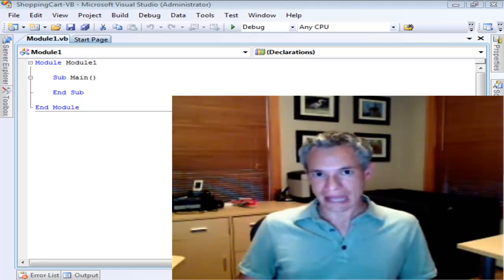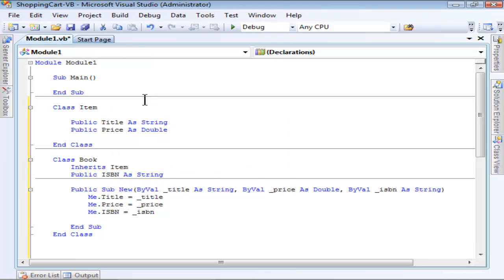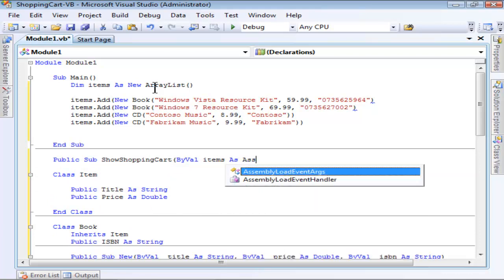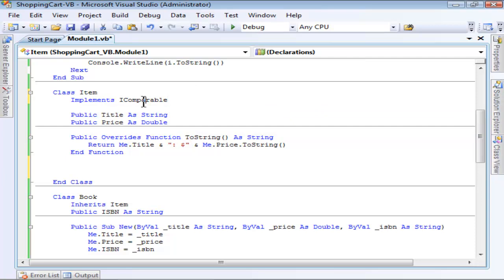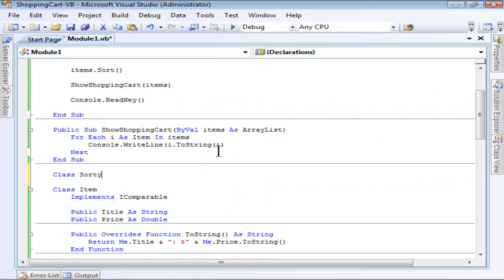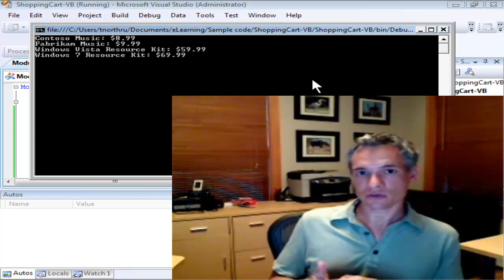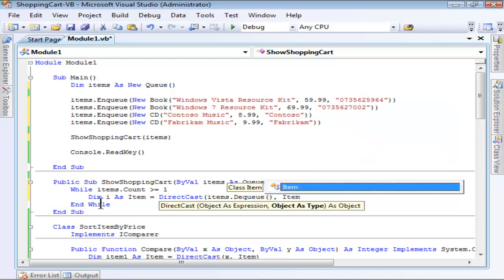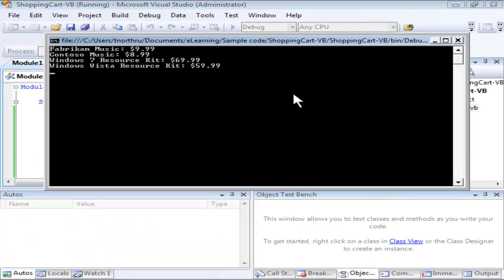How to Use Arrays and Collections in Visual Basic.NET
Shows you how to create a shopping cart using arrays and collections in Visual Basic.NET and Visual Studio 2010. This video can help you prepare for the 70-536, 70-515, and 70-511 MCTS or MCPD exams. This video is part of a tutorial to help you get started with .NET Framework development.